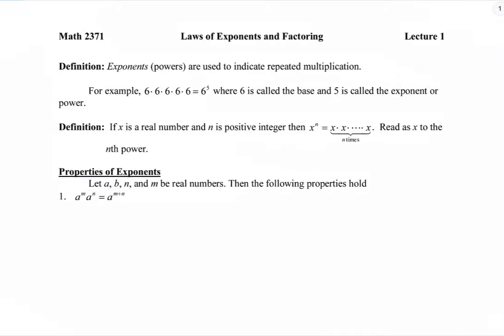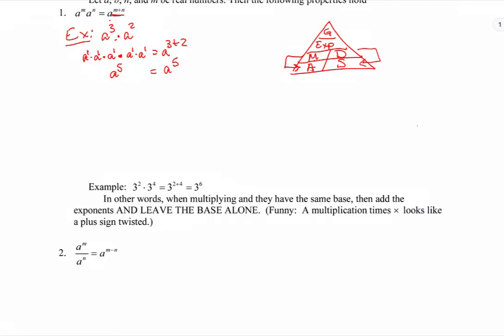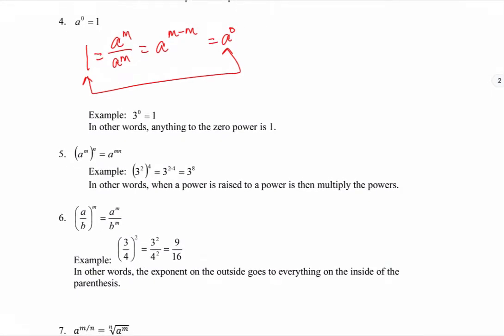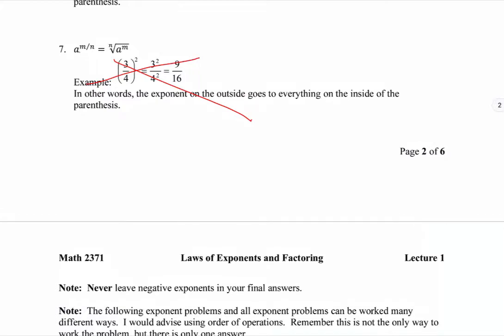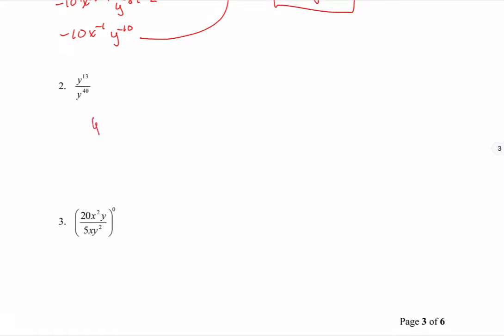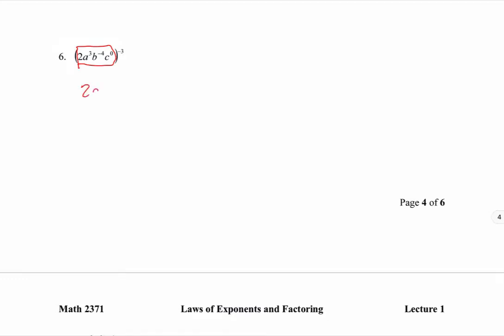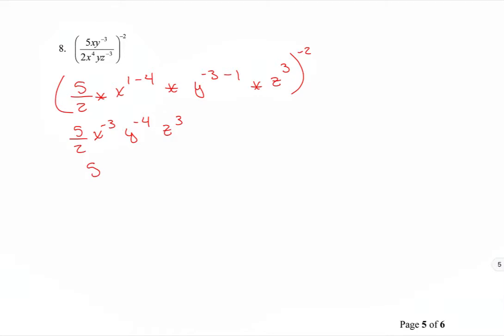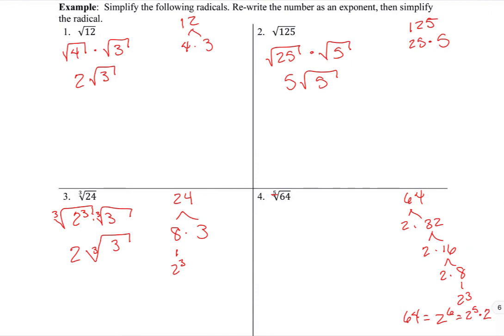2371 L1C Laws